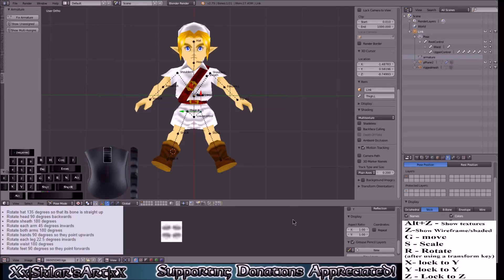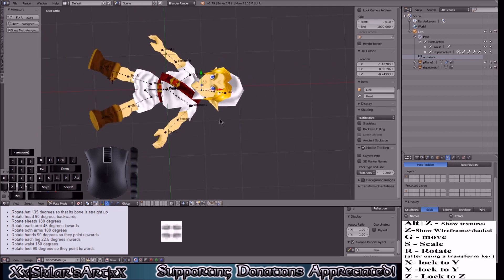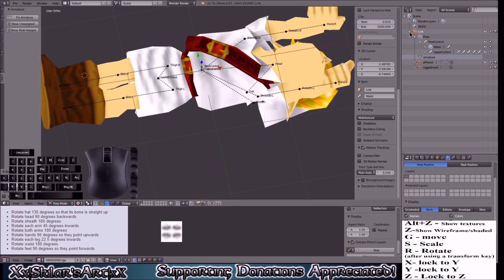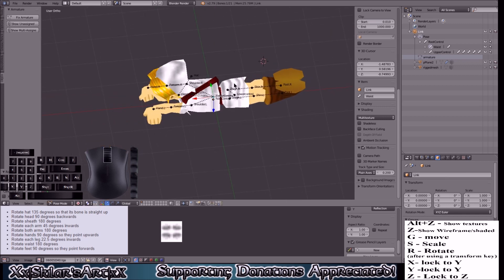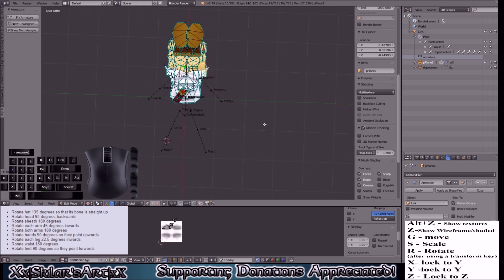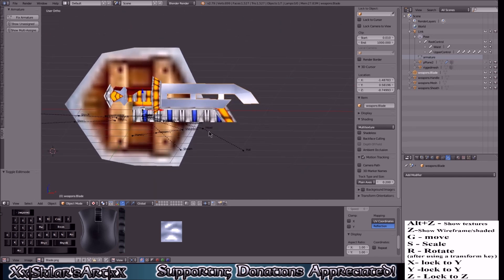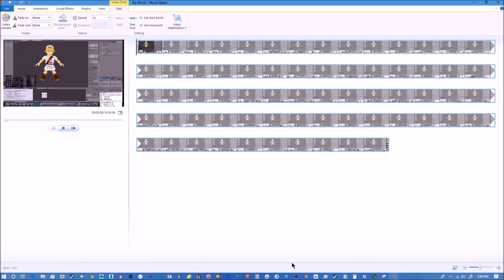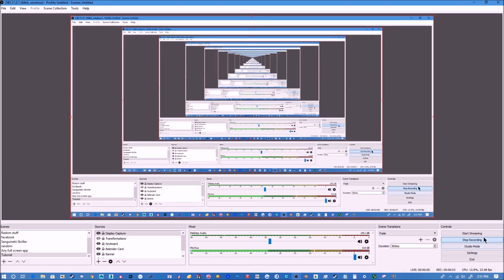Play as Tool ZZTutorial for Blender Haters or Newbs (Part 3) - Folding and getting weapons ready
Dr.Disco - Being a chill dude and zzconvert Dev, at the same time.
CrookedPoe - For being a savage, cool friend,  and being an io_export_objex co-developer; later-stage hardware testing and lots of testing/debugging in general; Link templates
CDi-Fails - Extremely thorough testing/debugging all through development
Ideka - Lots of early-stage hardware testing/debugging